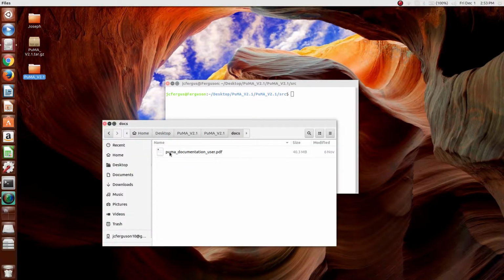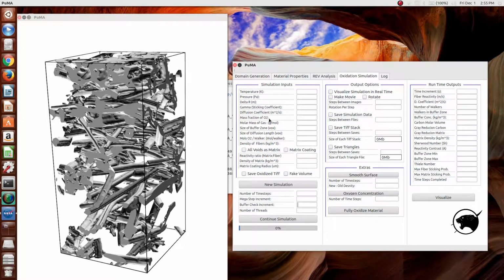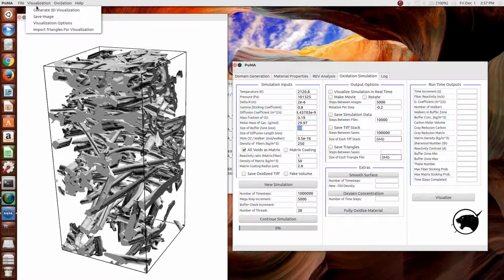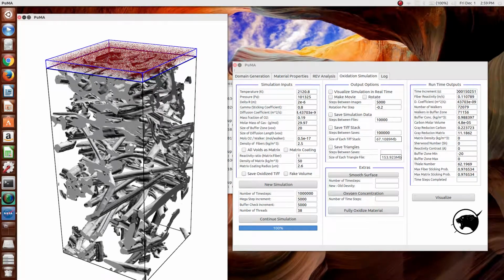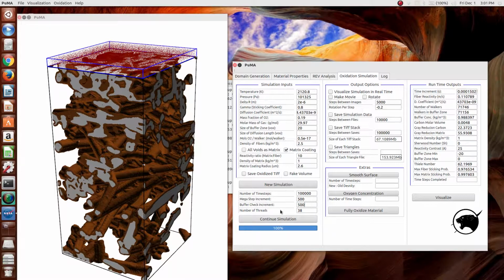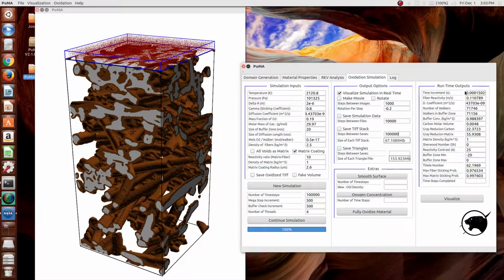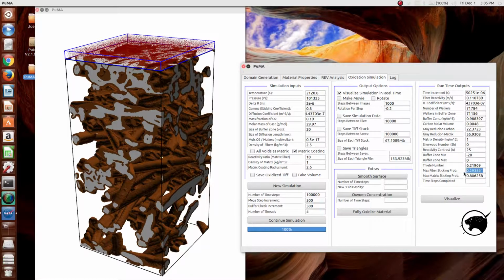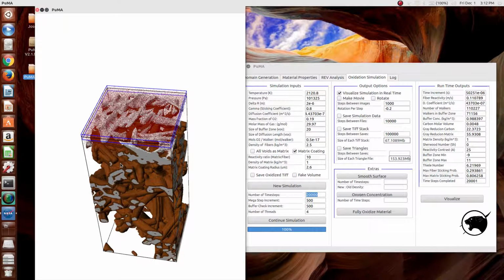Tutorial 14: PuMA V2 Microscale Oxidation Simulations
A tutorial video for running microscale oxidation simulations in the PuMA V2 software